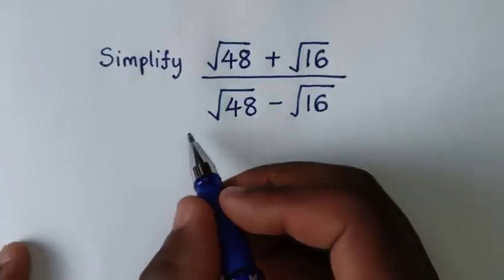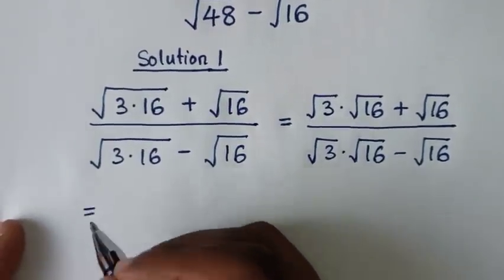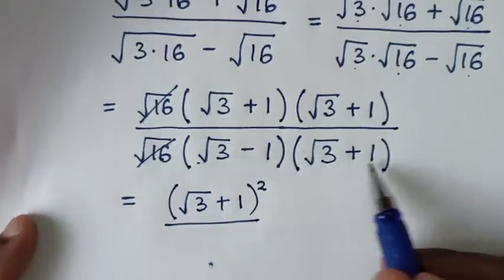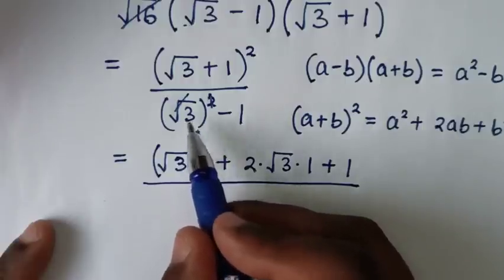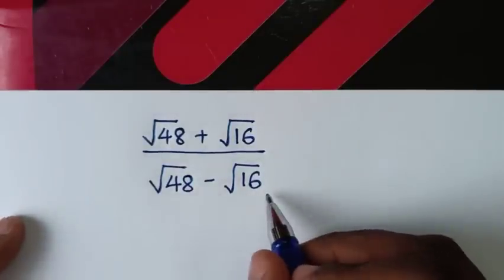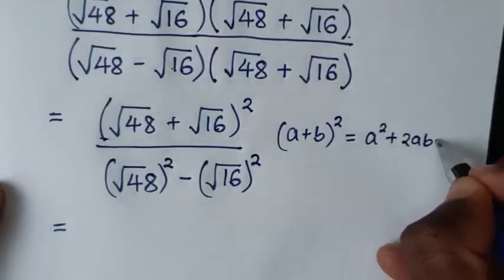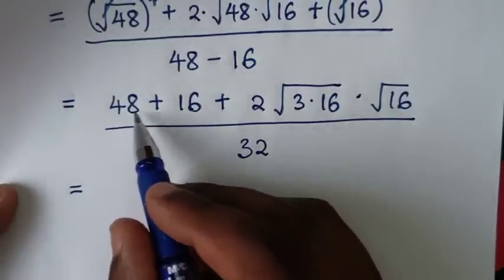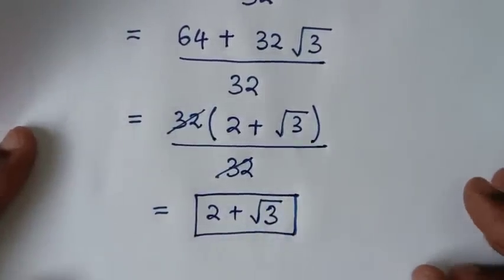A Nice Square Root Math Simplification | How to solve !!!